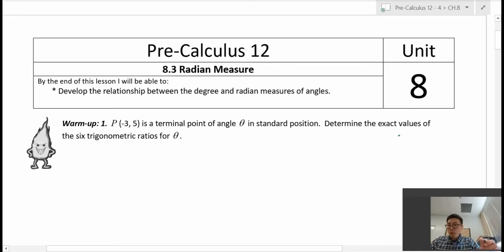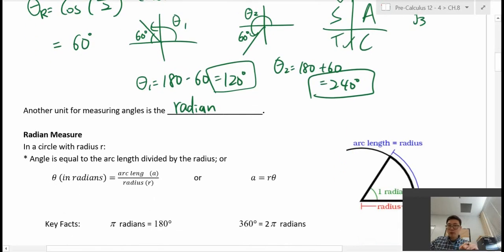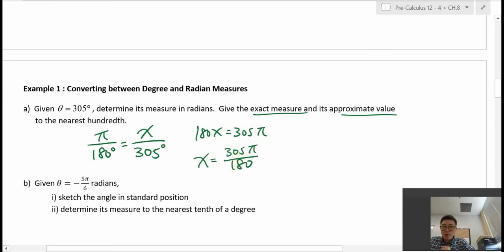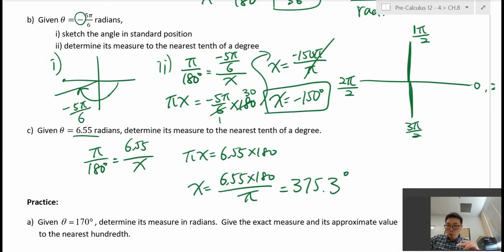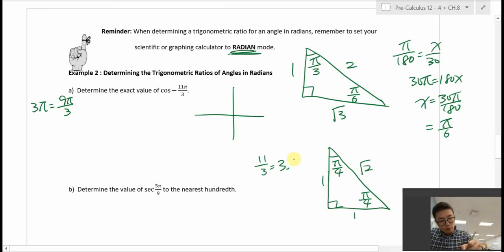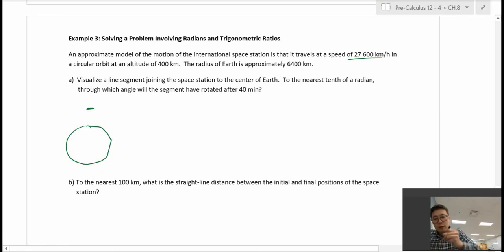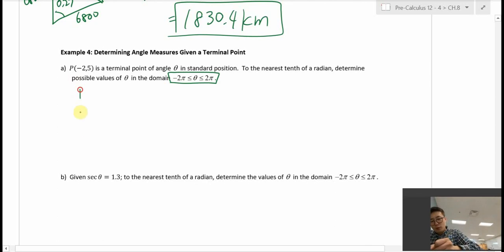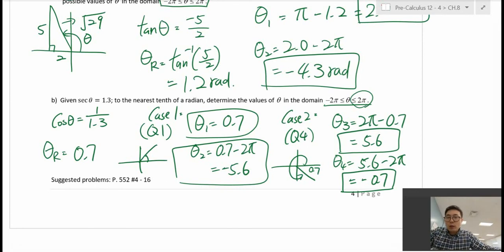PC 12 8.3 - Radians